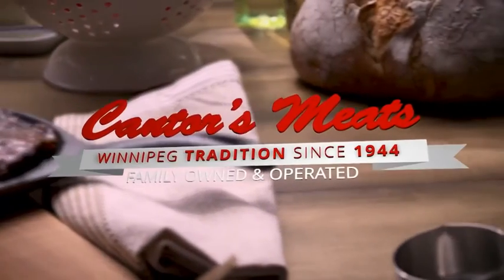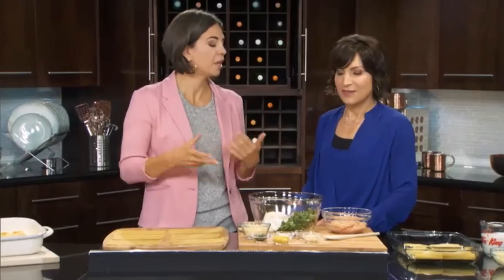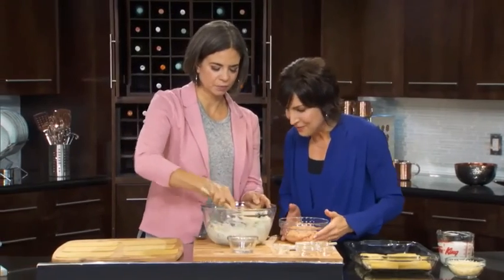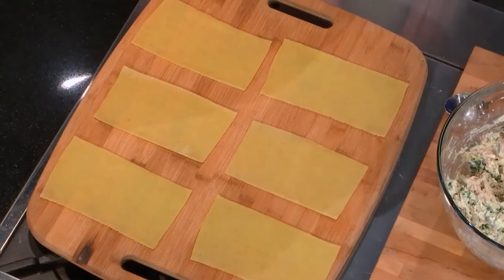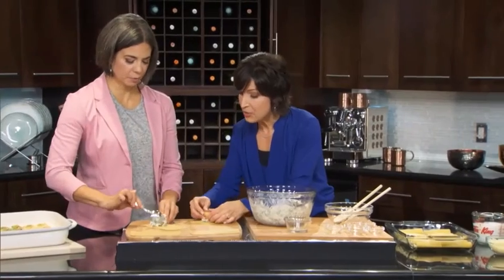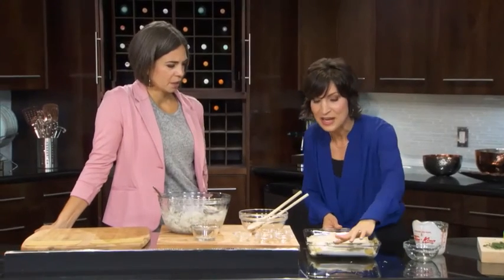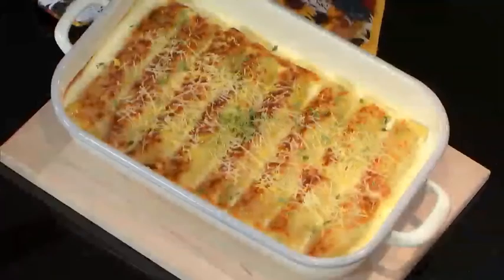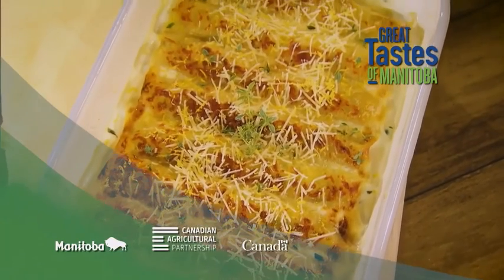Great Tastes of Manitoba Season 29 - Chicken & Ricotta Lasagna Rolls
Fresh lasagna noodles rolled around a filling of chicken, Ricotta, chard and thyme, then baked in cream.